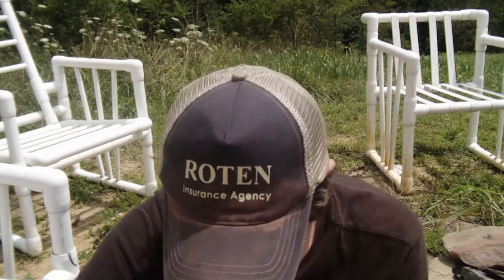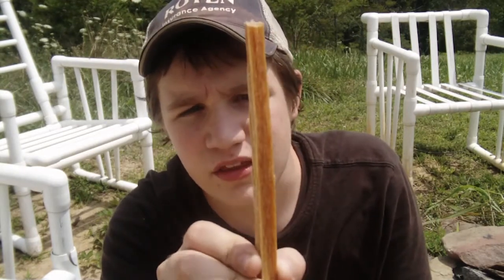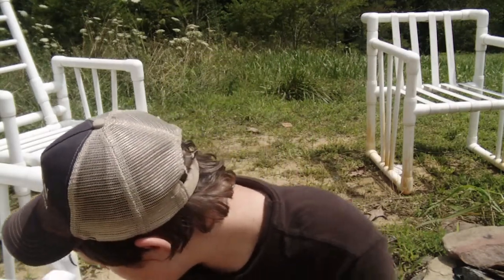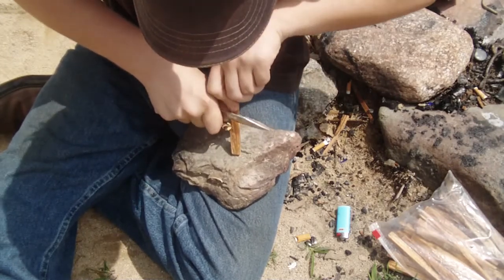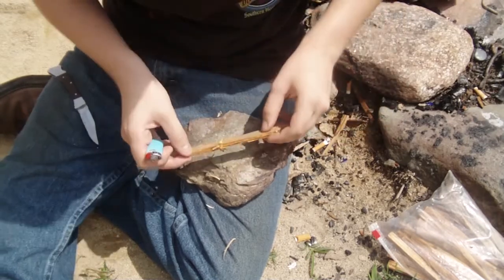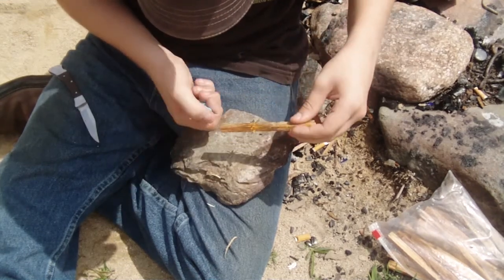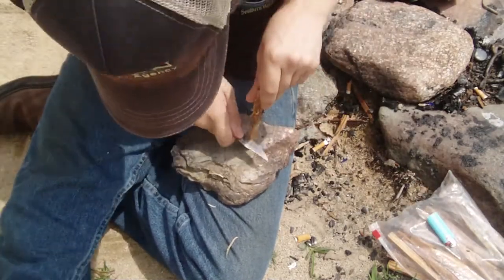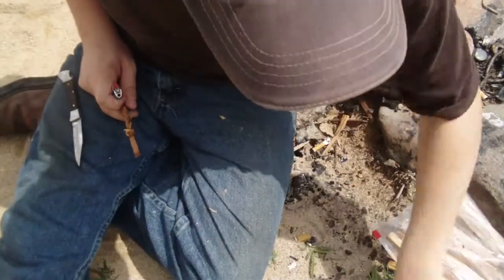talking about and using fatwood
well people have been leaving me commets on fatwood so i thought i'd make a video on it  hope you enjoy